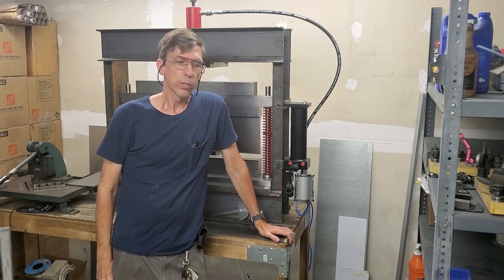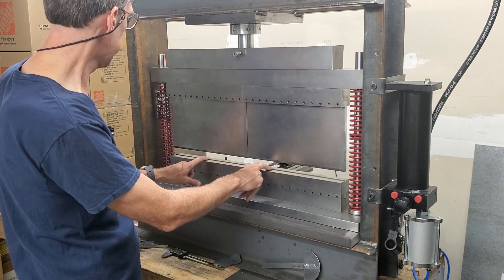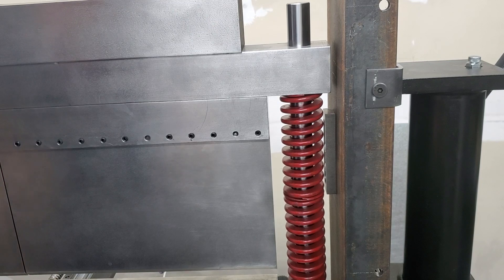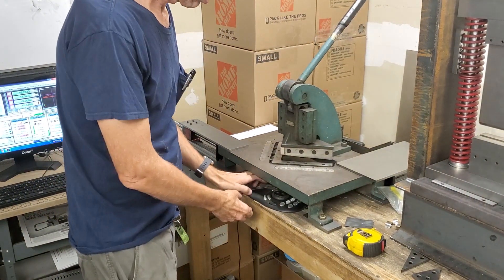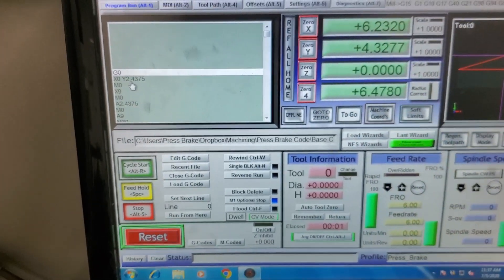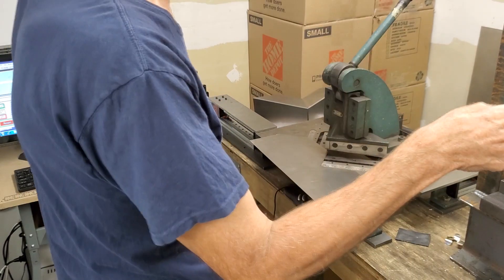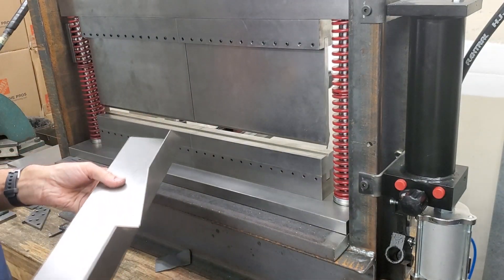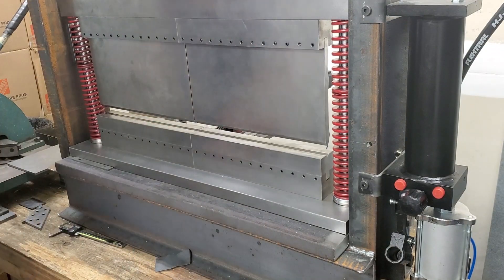DIY CNC Press Brake in Action